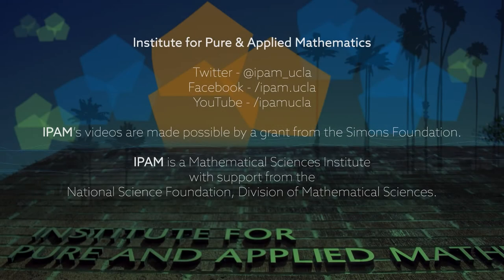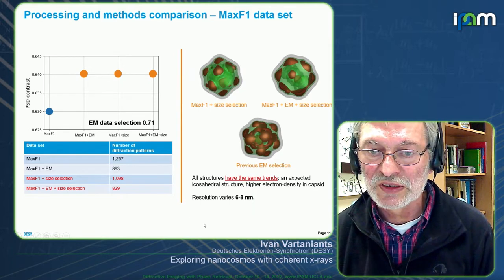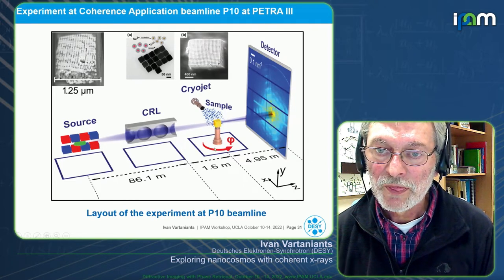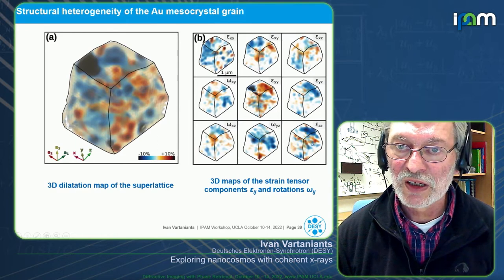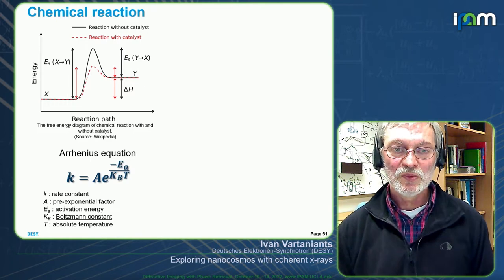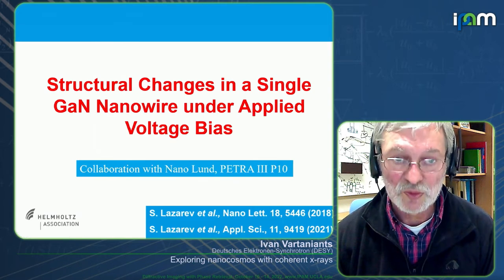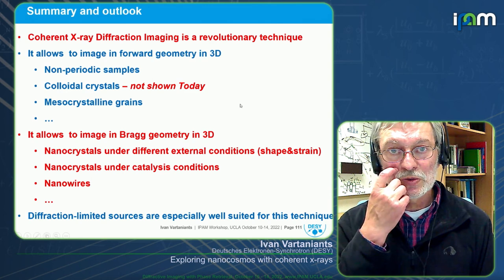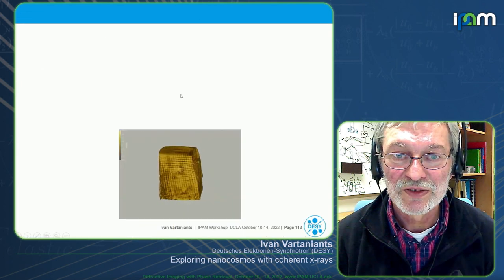Ivan Vartaniants - Exploring nanocosmos with coherent x-rays - IPAM at UCLA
Recorded 14 October 2022. Ivan Vartaniants of Deutsches Elektronen-Synchrotron (DESY) presents "Exploring nanocosmos with coherent x-rays" at IPAM's Diffractive Imaging with Phase Retrieval Workshop.